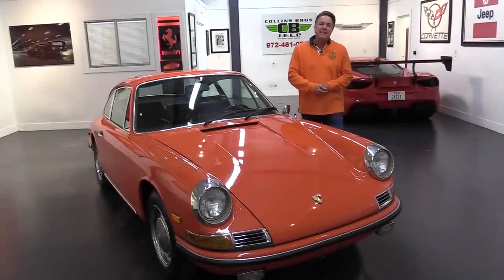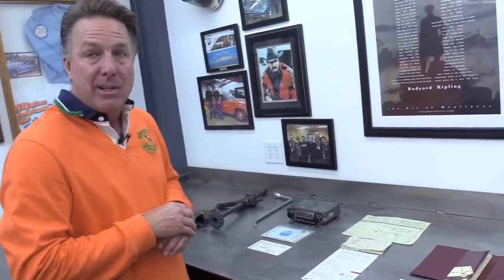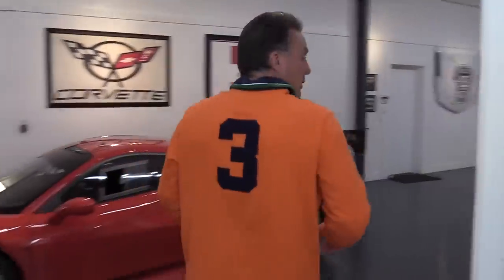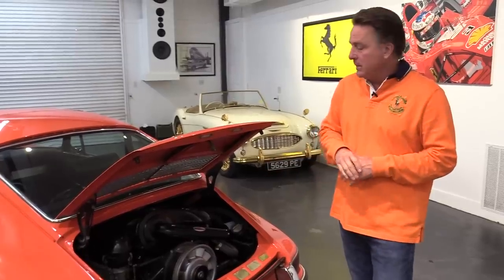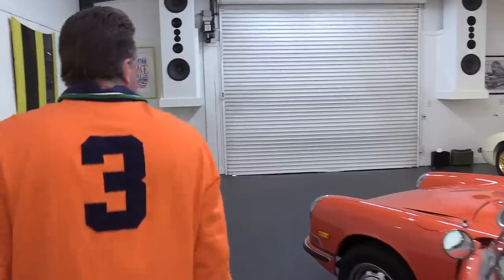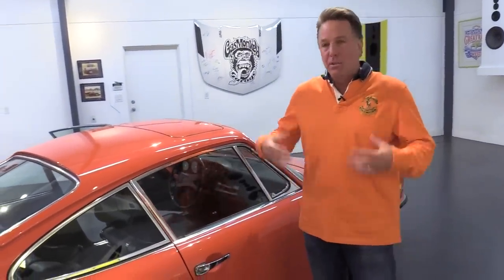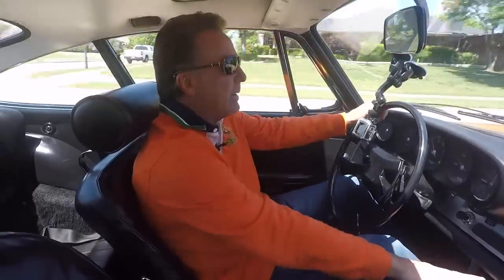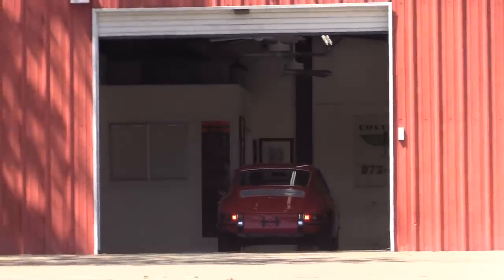Driving a 1968 Porsche 911 in outstanding condition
Introducing this Blood Orange 1968 Porsche 911 in stunning condition with all the appropriate paperwork. This little gem truly is a test of time being that it is still in such great condition from the late 60's.

Huge thank you to @bringatrailerauctions for their support in this auction.